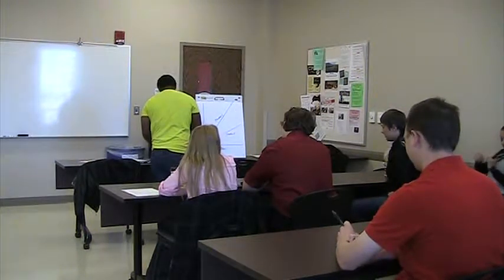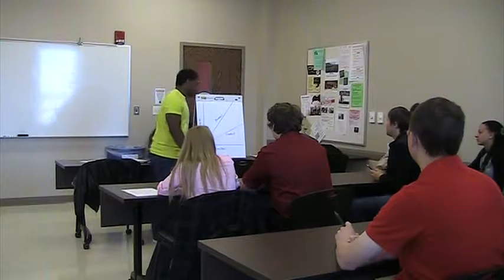SMED 210 Practice Teach -- 4/17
Noonan